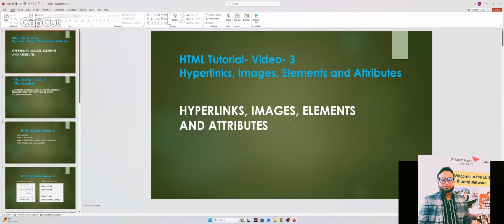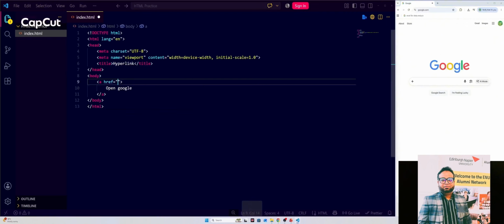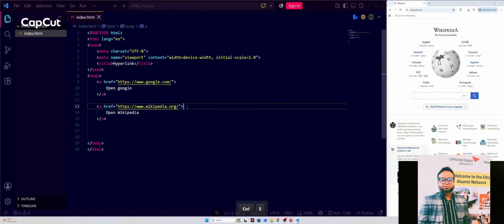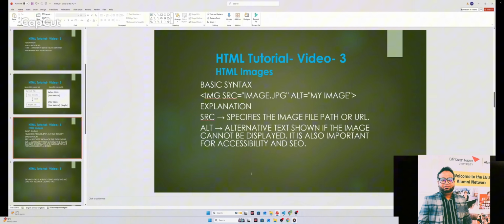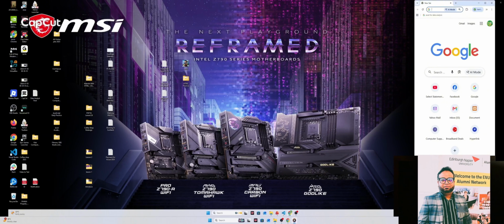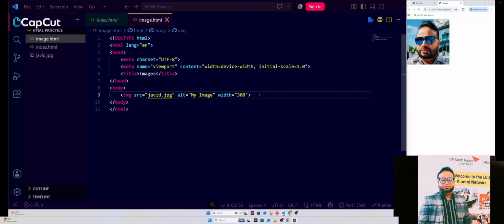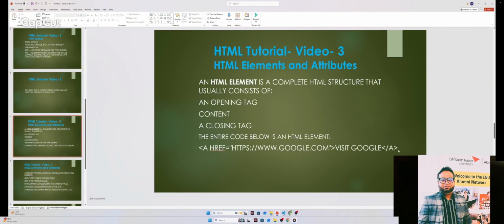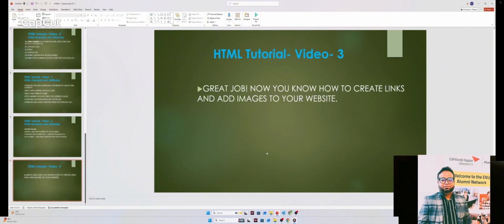HTML Tutorial – Lesson 3: Hyperlinks, Images, Elements & Attributes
Welcome back to Lesson 3 of the Complete HTML Course for Beginners!

In this tutorial you will learn how to create clickable links, add images to web pages, understand HTML elements, and use attributes to customize your website content.
Whether you're just starting your web development journey or reviewing the basics, this lesson will help you build a strong foundation in HTML.